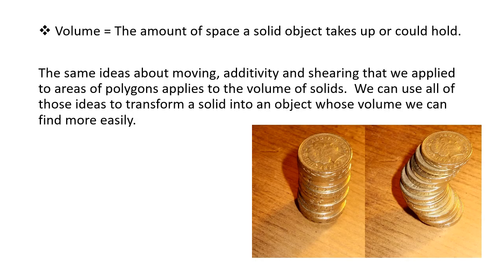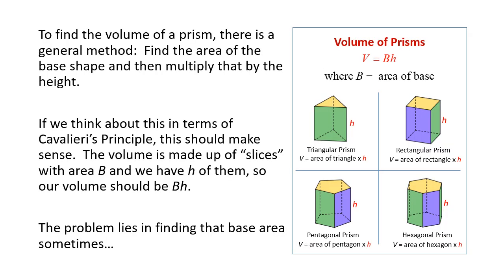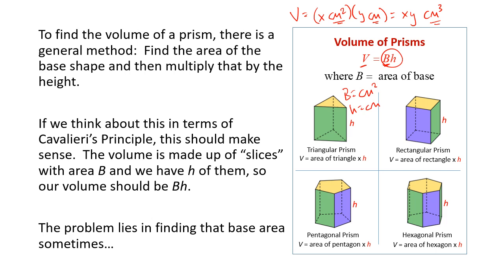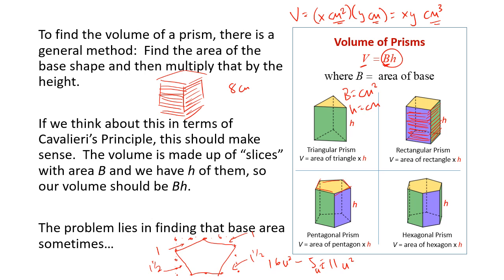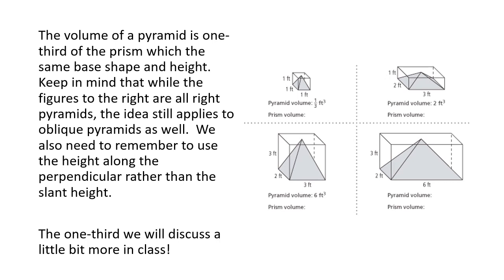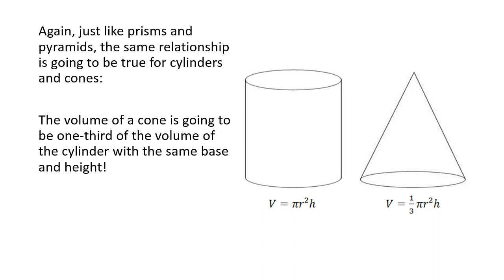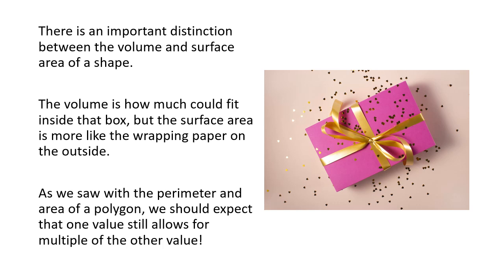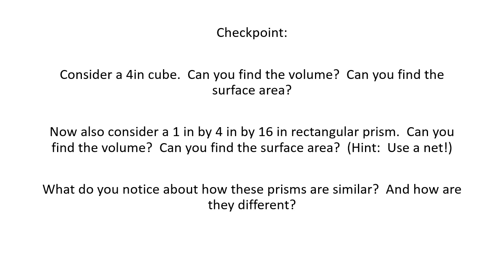Video 13.3: Volumes of Solid Shapes